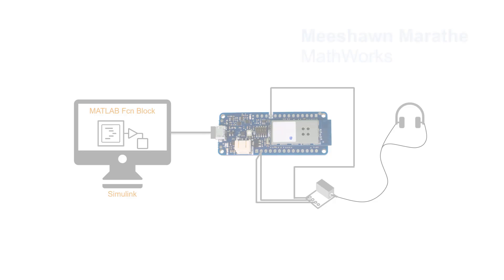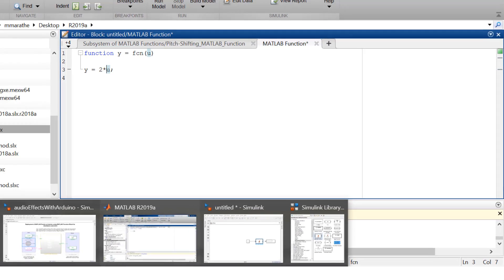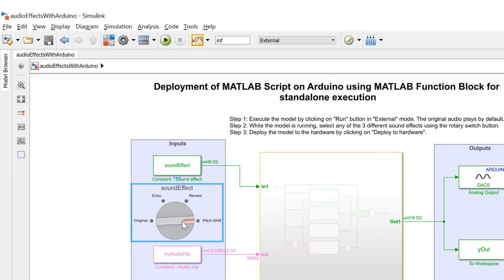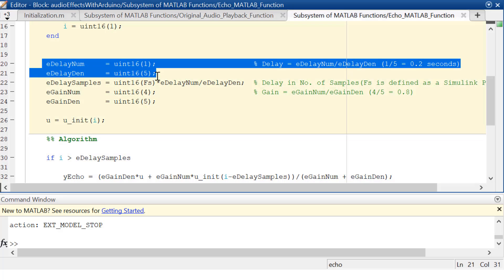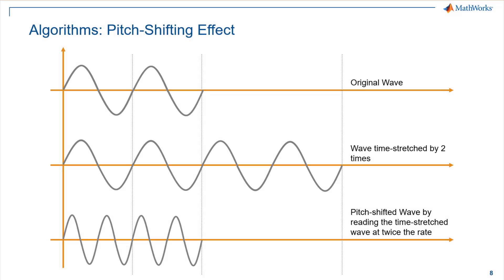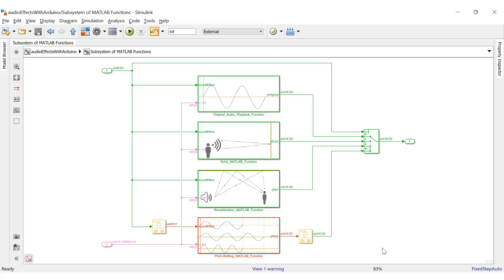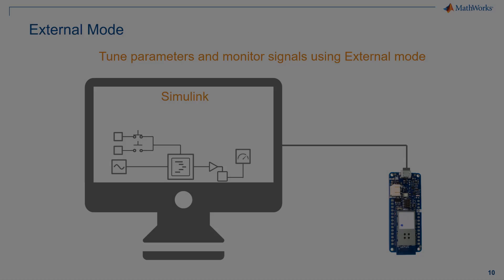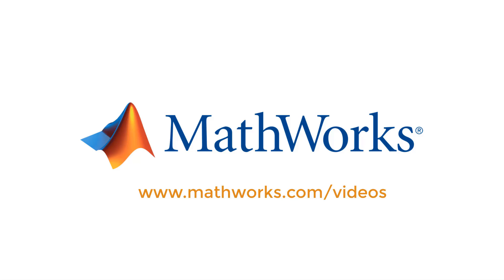Deploy Algorithms to Arduino Using MATLAB Function Blocks in Simulink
Algorithms for echo, reverberation, and pitch-shift audio effects have been designed in MATLAB®. Implement and simulate these algorithms using MATLAB Function blocks in Simulink®. Generate code from Simulink for standalone deployment to Arduino® MKR1000 hardware. Tune your algorithm for better performance, and monitor signals from the board in real time while the code runs on the hardware using External Mode.